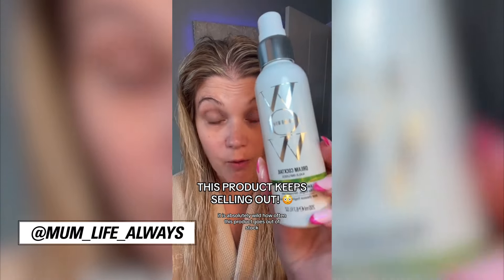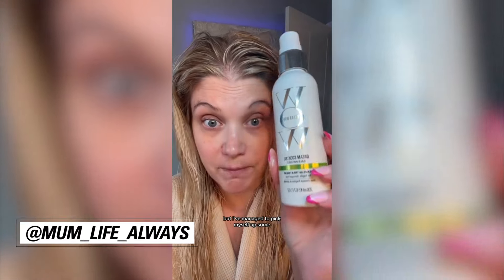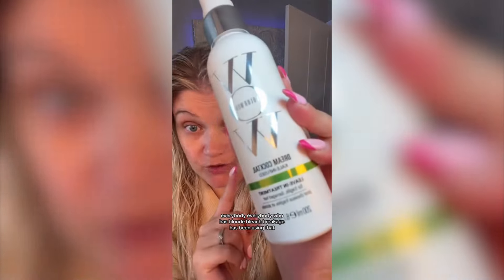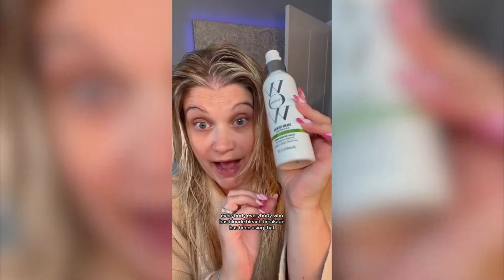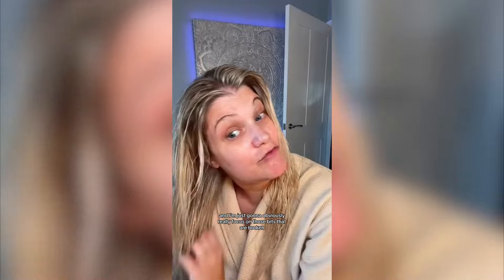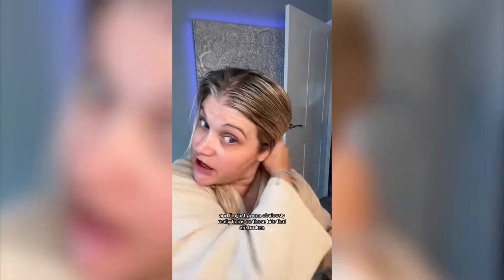Why Color Wow Kale Cocktail Is Always Sold Out – The Secret to Stronger, Healthier Hair!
Looking for a way to prevent hair breakage? Color Wow Kale Cocktail is the go-to leave-in treatment that strengthens and protects your hair. Apply before blow-drying for healthier-looking, resilient strands. No wonder this product is always out of stock!